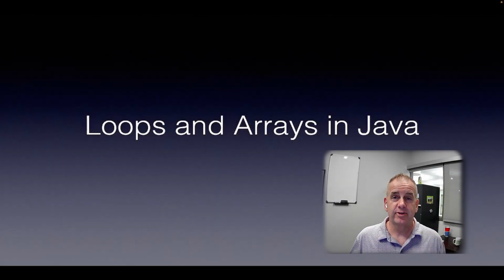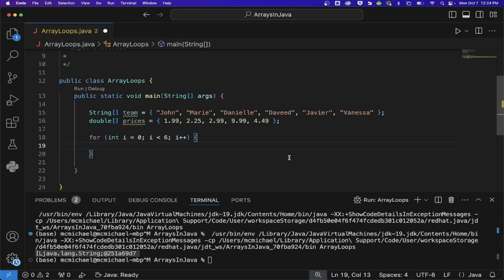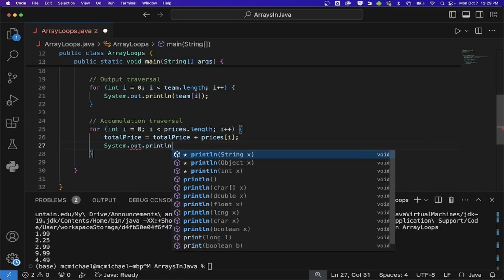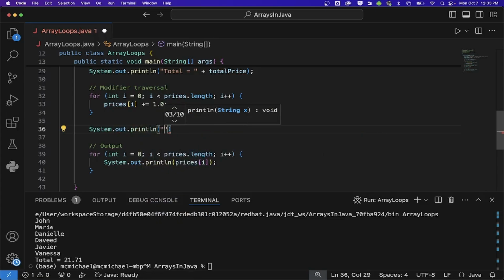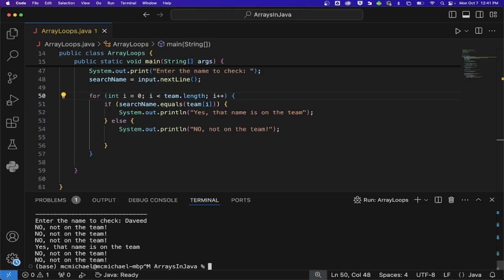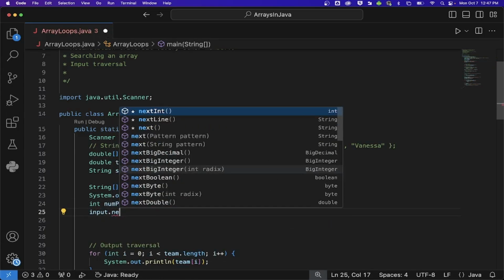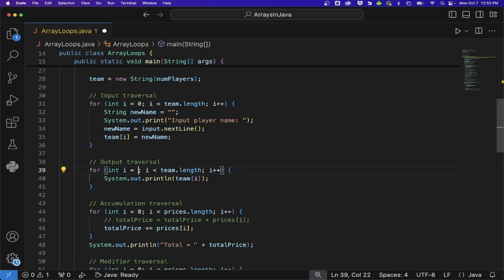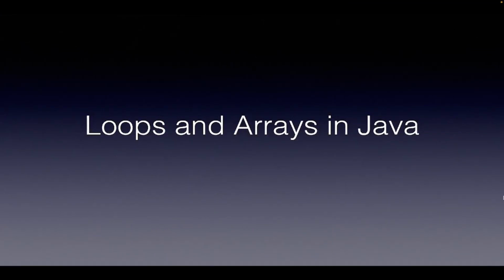Loops and Arrays in Java